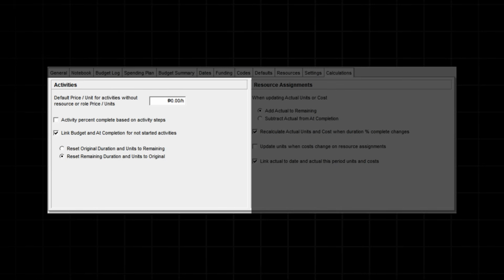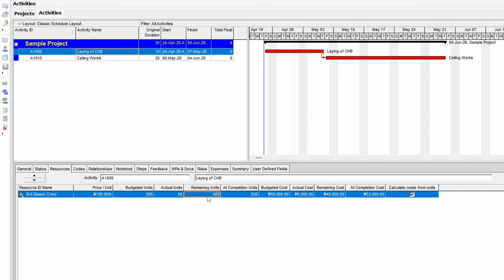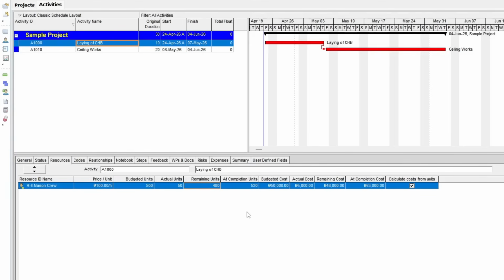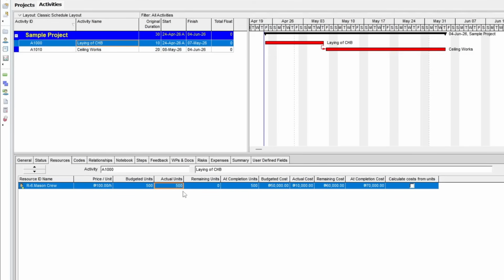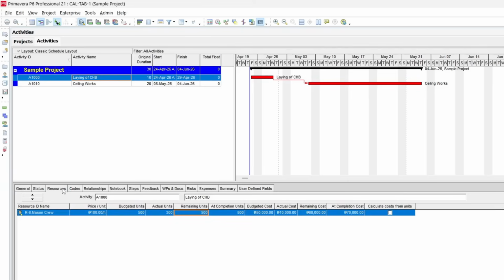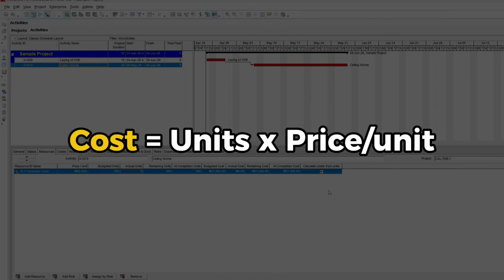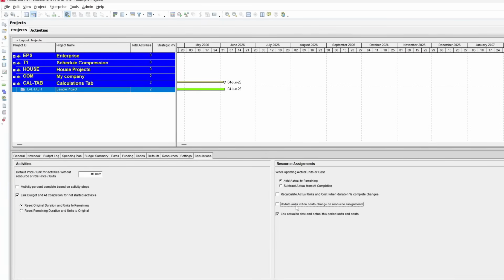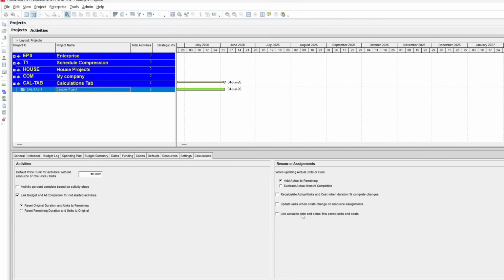Primavera P6 Project Calculations Tab: Resource Assignments & Recommended Setup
Learn how Primavera P6 handles resource assignments in the Project Calculations Tab. This tutorial explains actual units change, recalculate actual units, updating units when cost changes, and actual to date vs this period units.

SOCIAL
👥 Facebook - Join our Facebook group where you can ask questions about project planning, Excel tutorial, Primavera P6 tutorial, and other things we talk about on this channel.

⏱️⏱️VIDEO CHAPTERS⏱️⏱️
0:00 - Intro
0:34 - Concept of Units and Costs
2:57 - Setting 1
8:08 - Setting 2
10:54 - Setting 3
14:03 - Setting 4
16:24 - Outro